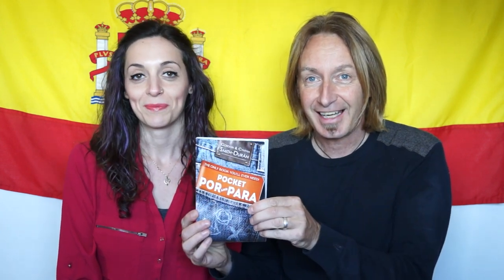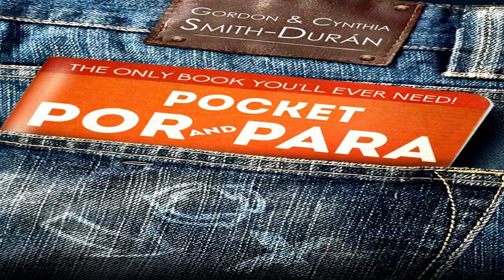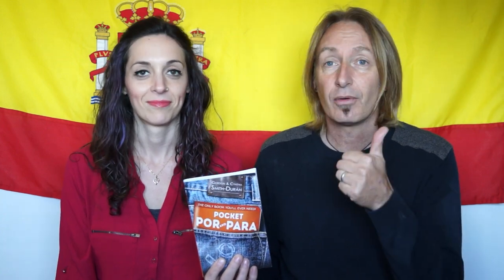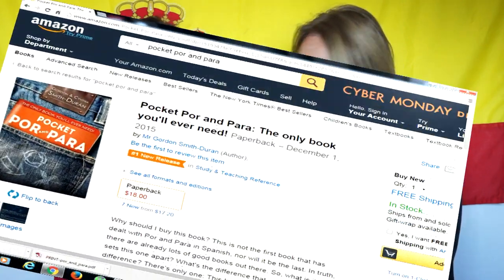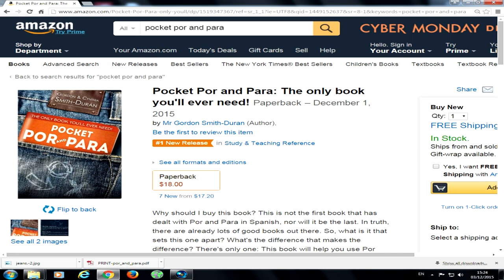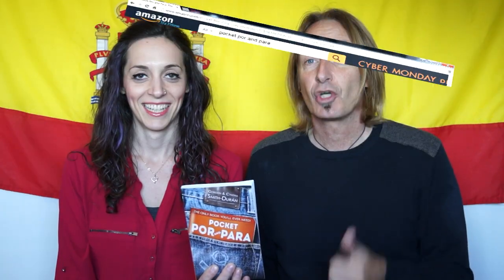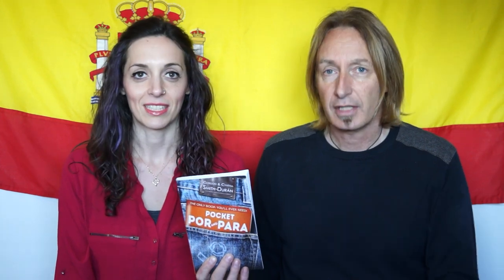Pocket Por and Para Our latest Book LightSpeed Spanish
we are pleased to offer you our lastest work book to help you perfect Por and Para.